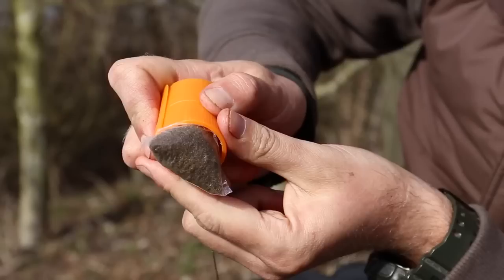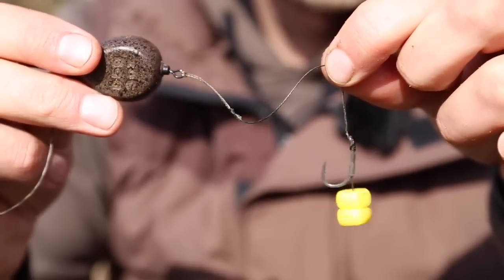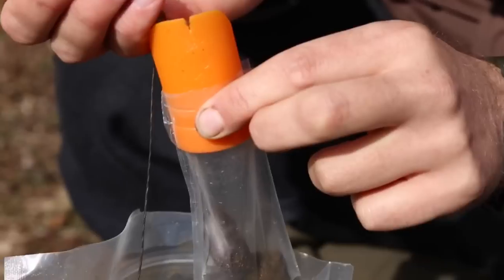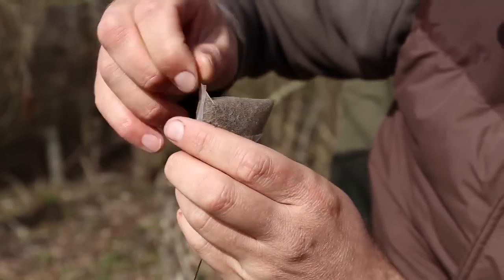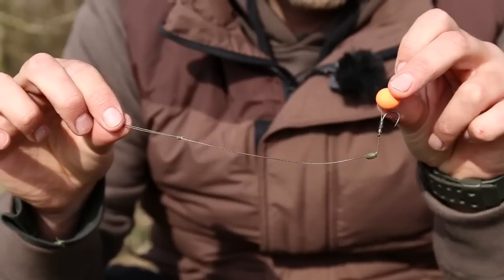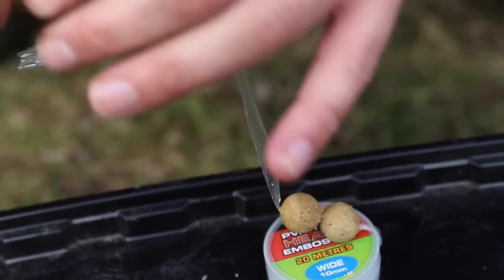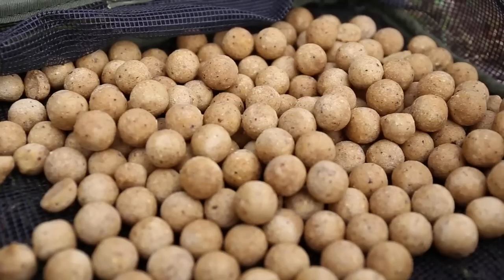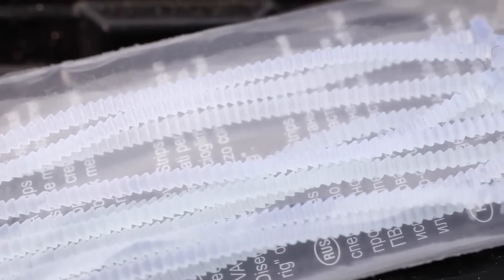Carp Fishing 2015 PVA Tips with Mark Pitchers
In this video Mark Pitchers shares five of his top PVA tips to help you put more carp on the bank over the coming weeks...Fishing boat and fishing reel united kingdom. Carp fishing rods and fishing hook tips rig